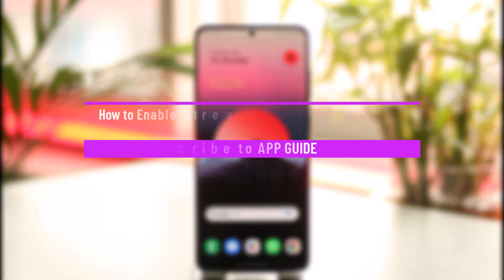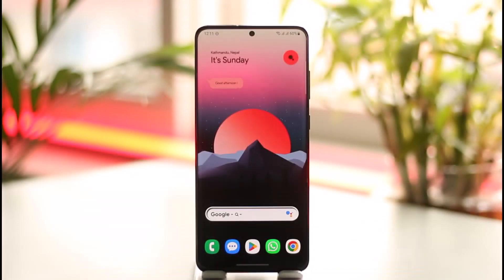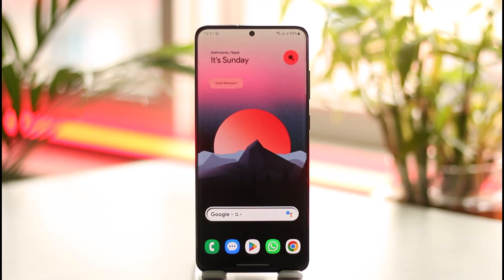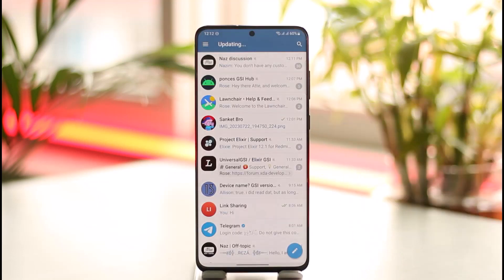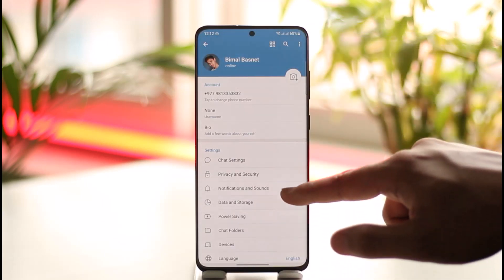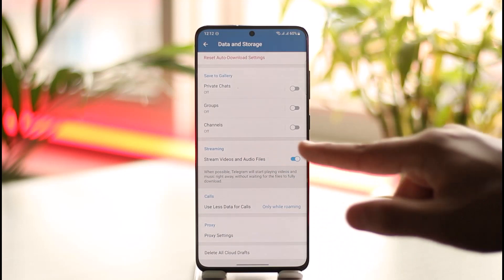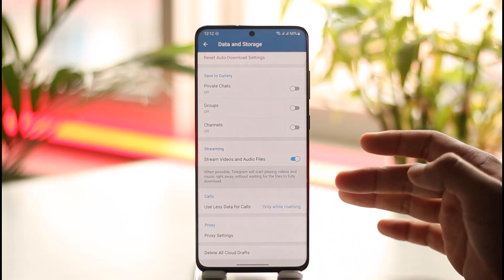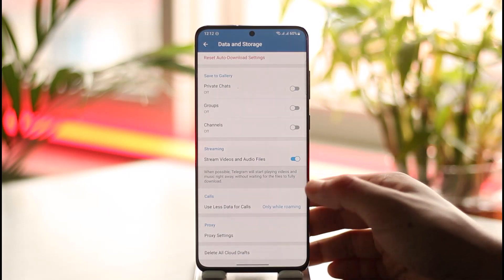How to Enable Stream Videos and Audio Files in Telegram on Android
This video guides you through an easy step-by-step process to enable Stream Videos and Audio Files in the Telegram app on Android. So make sure to watch this video till the end.

~ Chapters:
0:00 Introduction
0:14 Enable Stream Videos and Audio Files
0:52 Conclusion